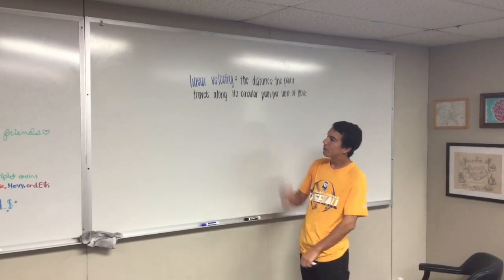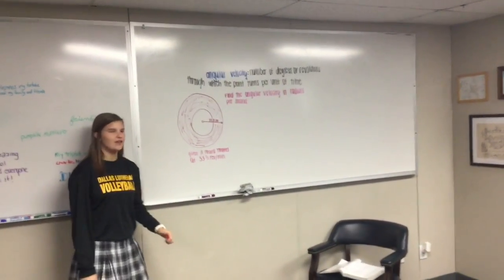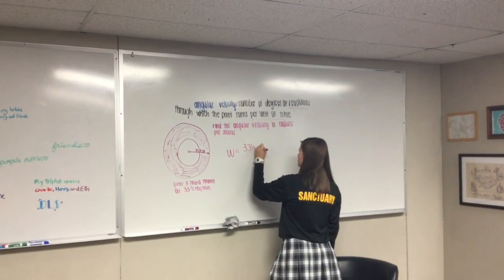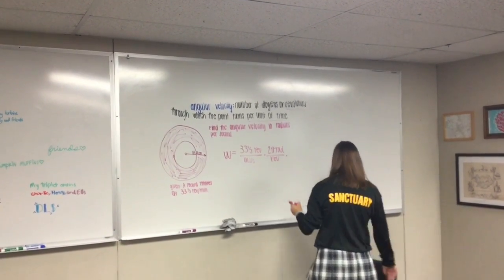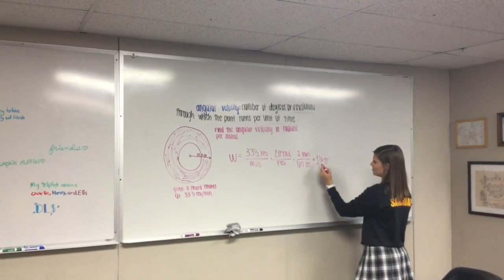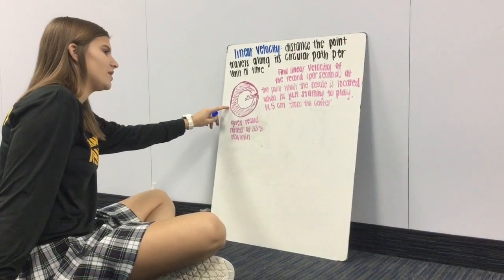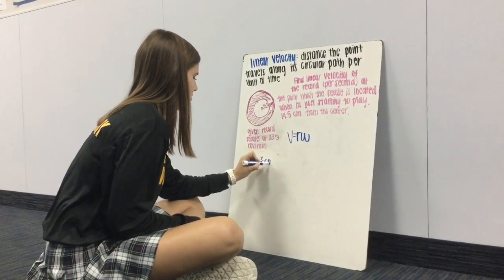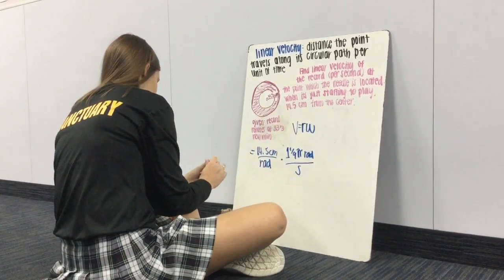VELOCITIES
Super cool math video